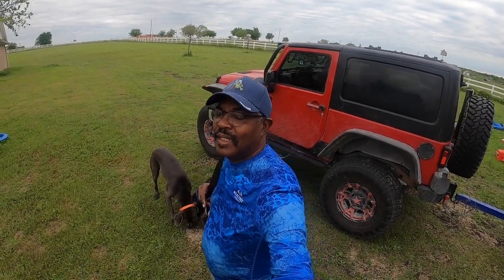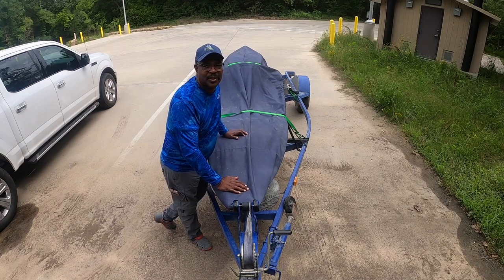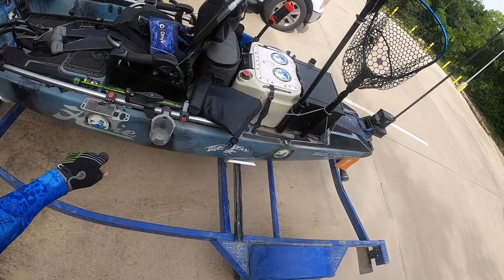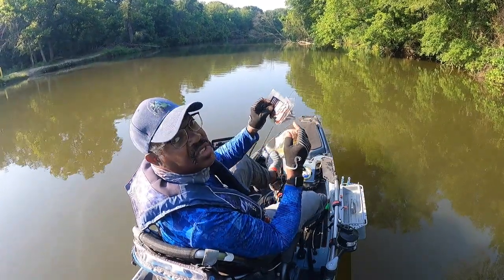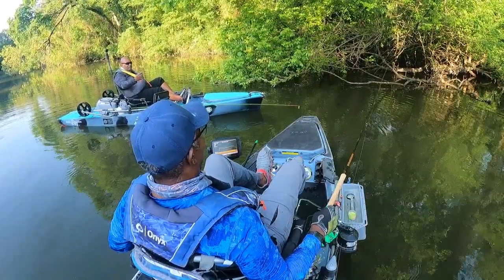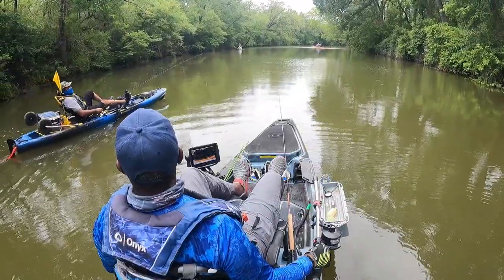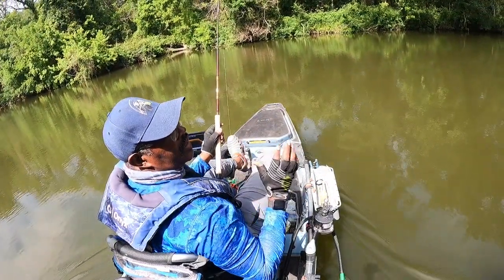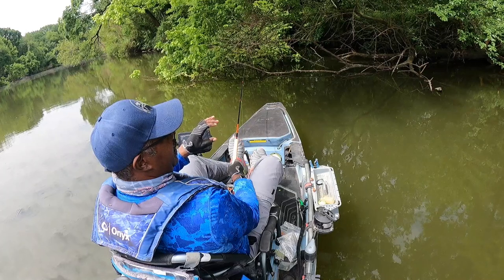River Crappie Tip,tricks and Techniques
Kayak Fishing for River Crappie. Tips for catching the Big Crappie. Trick and techniques to catch more Crappie using jigs.